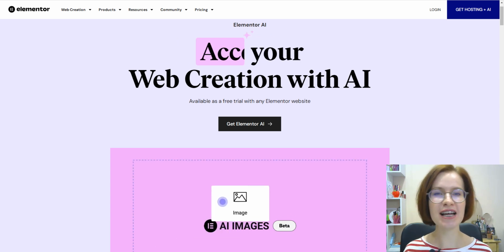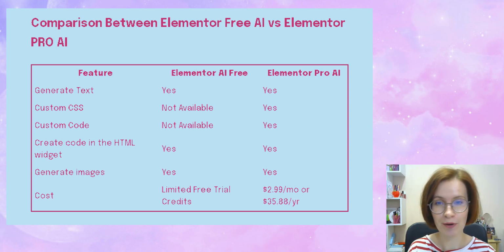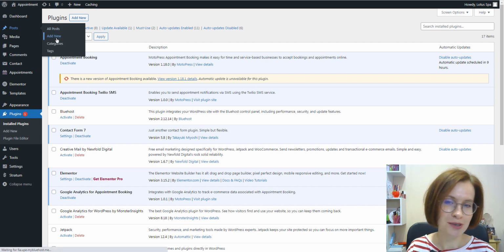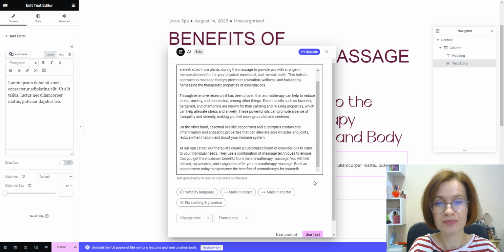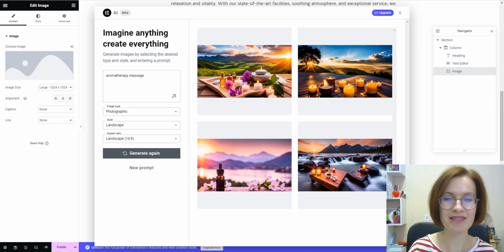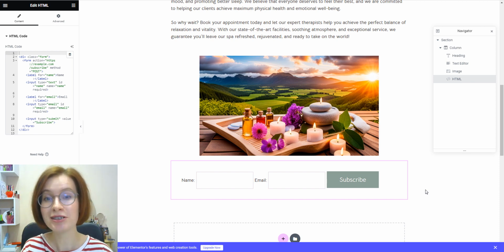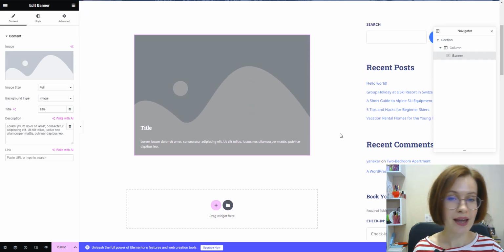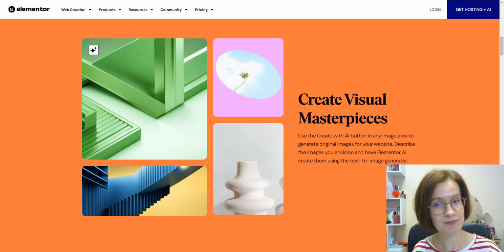How to Use Elementor AI to Create Websites. Simple Detailed Guide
What is Elementor AI? How do you use it on your WordPress website? Is your website qualified to use it? Watch our detailed Elementor AI tutorial to discover one of the newest productivity boosters when it comes to generating quality, human-like content, and more!

00:00 Intro
00:36 What is Elementor AI?
01:00 Why use Elementor AI though there are a lot of other AI tools?
01:35 Comparison between Elementor Free AI vs Elementor PRO AI
03:28 Getting started with Elementor AI
04:04 How to generate text with Elementor AI
06:25 Creating and adding images using the Image widget
09:11 Adding the HTML widget and using the AI code wizard
10:20 Applying the AI generated  image to section  Background
11:10 Speaking about Stratum, a collection of high-quality widgets for Elementor
11:50 Creating a banner using the AI feature by Elementor
13:22 Conclusion